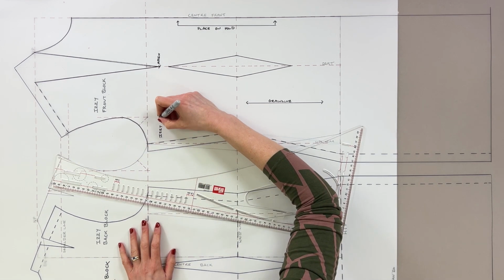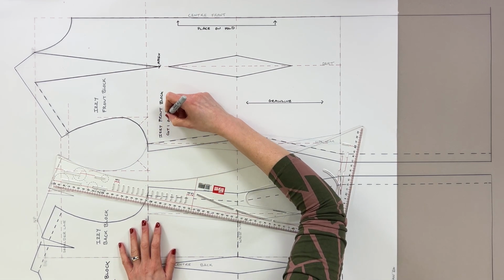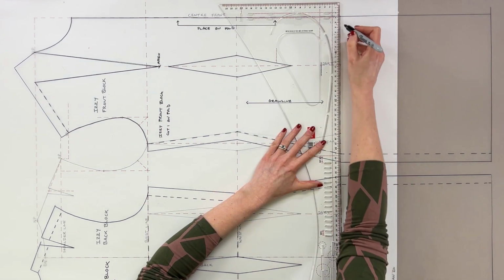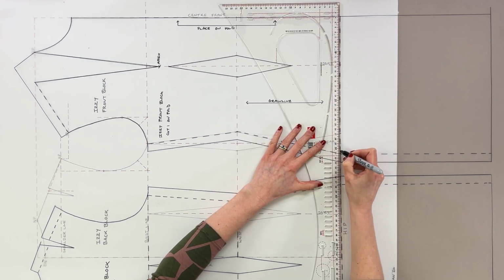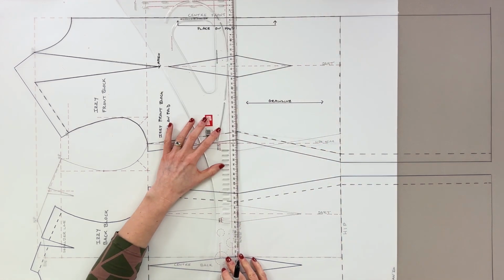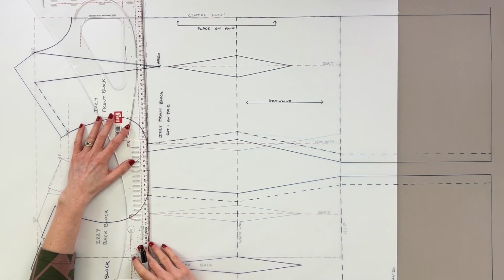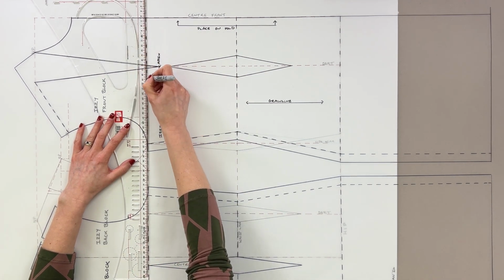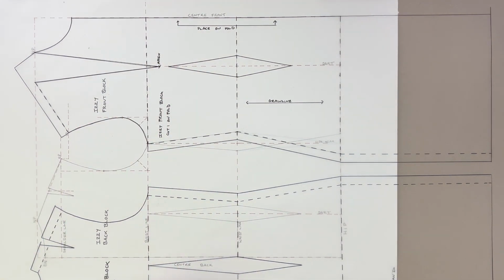How to Pattern Draft | Sewing your Dress Block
🎥 In this video, Izzy takes you through the next step in the Pattern Drafting Series—sewing up your dress block! Whether you’ve already drafted your block or are just diving into the process, Izzy’s clear guidance will help you transform your draft into a beautifully sewn base garment, the perfect foundation for creating custom dress designs.

✨ In this Episode:
Key characteristics of Activewear fabrics
Essential tools and tips for sewing with stretchy and durable basecloths
Techniques to achieve professional finishes

💬 We’d Love to Hear From You:
What patterns are you planning to create with your dress block?